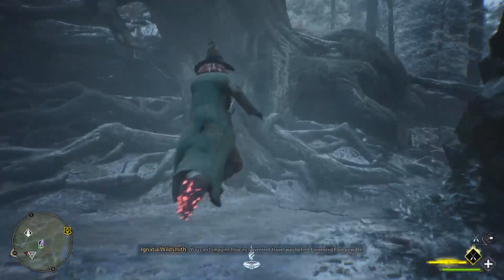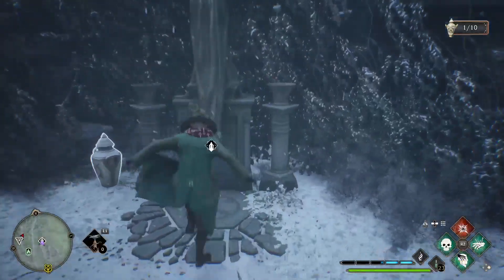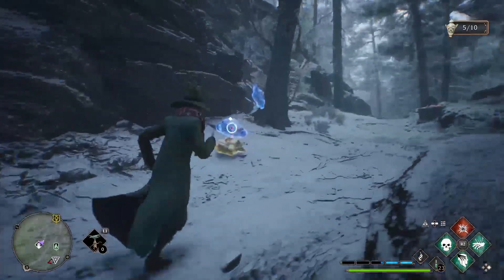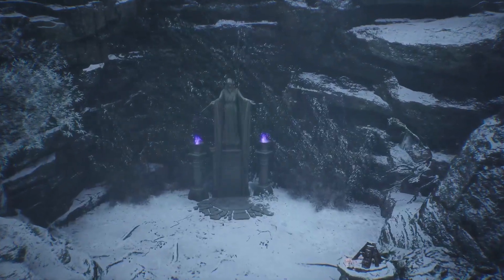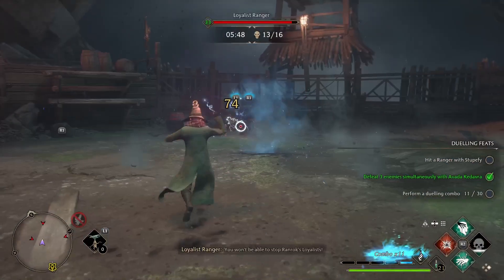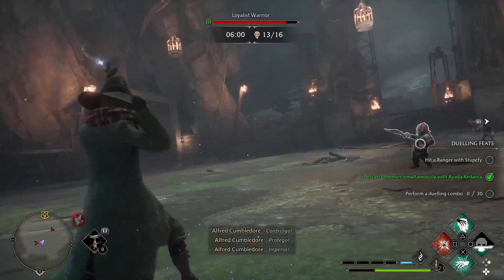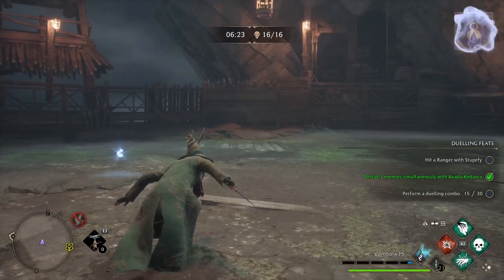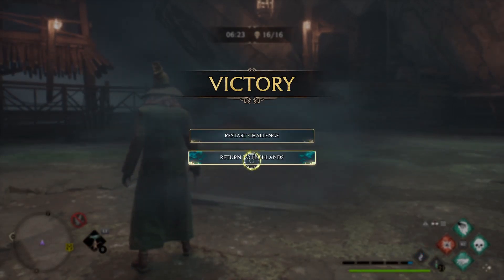Hogwarts Legacy - Infinite XP Exploit - Level Up Fast AF With This Little Trick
Hey guys, Today I'm going to show you to get Infinite Xp through a little exploit in Hogwarts Legacy.

Timestamps

0:00 - Intro
0:16 - The Exploit
1:14 - Outro

I hope you guys enjoy this video as much as I enjoyed making it, be sure to like and subscribe to support the channel and head over to my twitch to do the same.

harry potter and the deathly hallows
hermione granger
ministry of magic
muggle
london, tips, tricks, pointers, advice, help, guide, walkthrough, game, secret, doesn't tell you, secrets, exploits, glitch, cheat, hack, bug, easy,
scholastic press
ron weasley
palace theatre, london
fantastic beasts and where to find them
defence against the dark arts
harry potter and the order of the phoenix
harry potter and the half-blood prince
magician
play

fantasy
m
warner bros.
fantasy
hermione granger
ministry of magic
ron weasley
palace theatre, london
magician
mystery
thriller
pottermore
fantasy literature
pensieve
bloomsbury publishing
play
coming of age
school story
romance novelphilosopher's stone
the wizarding world of harry potter
universal parks & resorts
wizarding world
normality
bigotry
apathetic
manchester
manuscript
fantasy world
parallel universe
lord of the rings
bloomsbury
rubeus hagrid
living legend
severus snape
draco malfoy
afrikaans
quirinus quirrell
sorcerer's stone
ginny weasley
latin
gilderoy lockhart
black magic